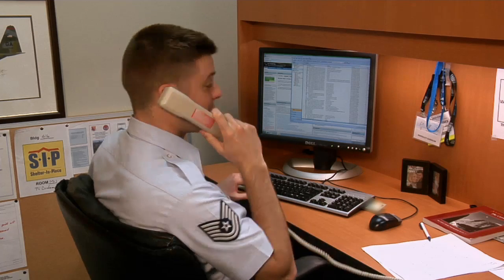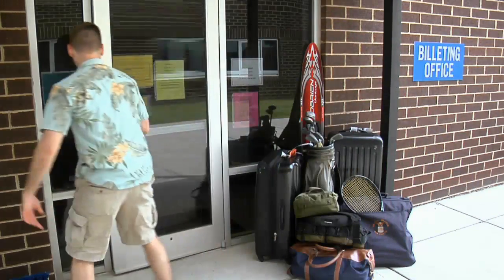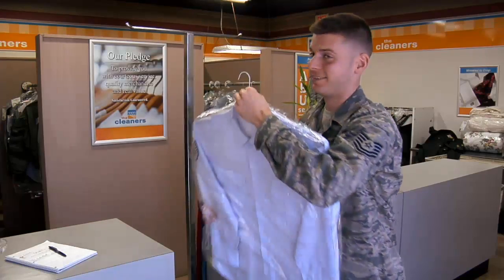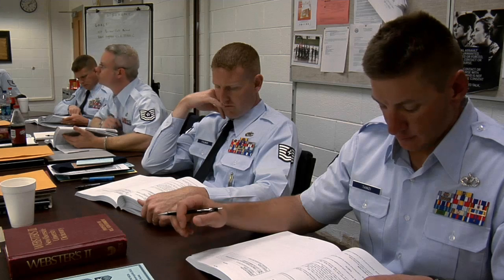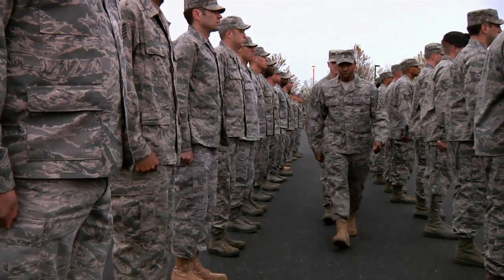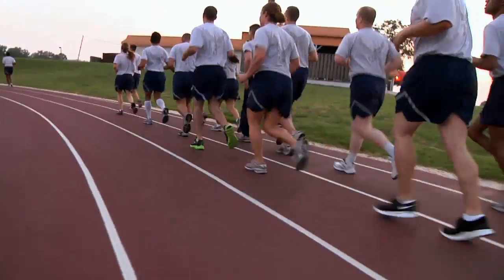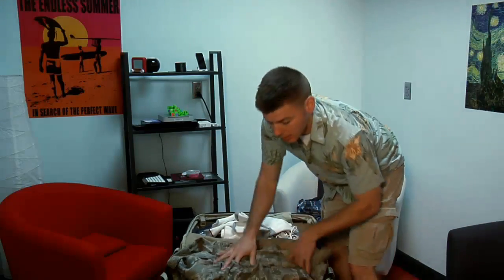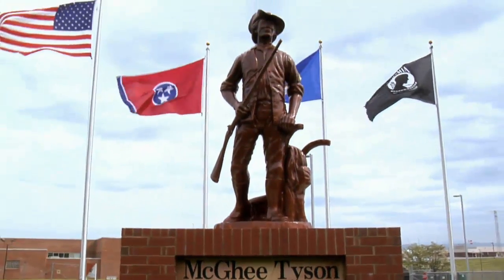Welcome to the Lankford EPME Center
A welcome video for students attending the NCO Academy or Airman Leadership School at the Paul H. Lankford Enlisted Professional Military Education Center. The center is a branch of the Air National Guard's Training and Education Center at McGhee Tyson Air National Guard Base in Knoxville, TN.